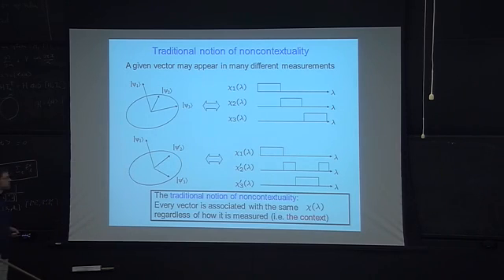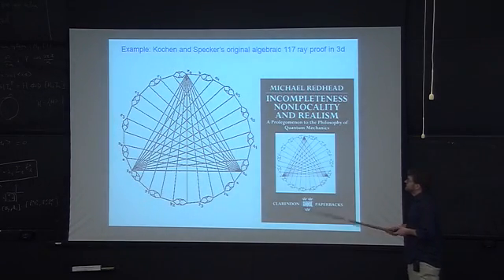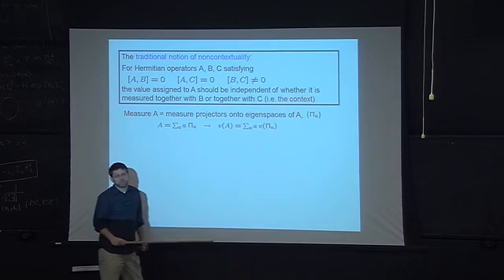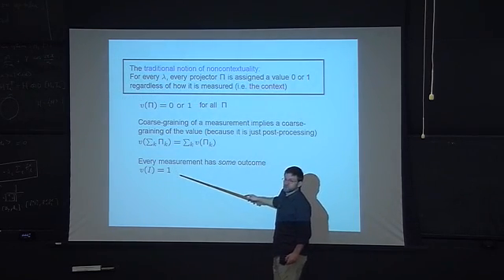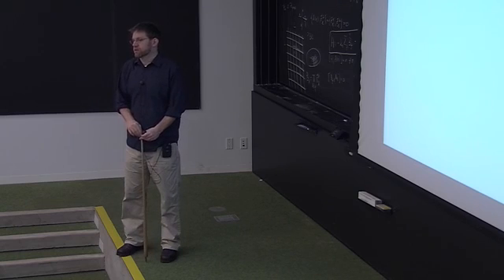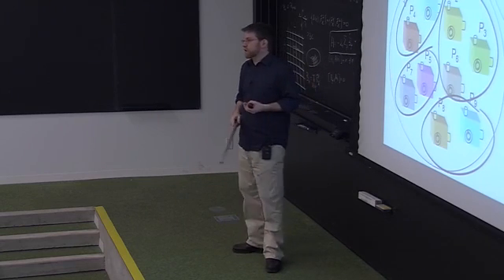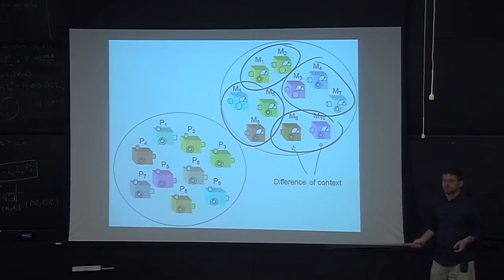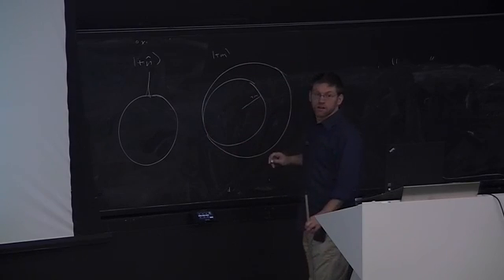12010049 Foundations of Quantum Mechanics Lecture 10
PSI lecture by R.W. Spekkens